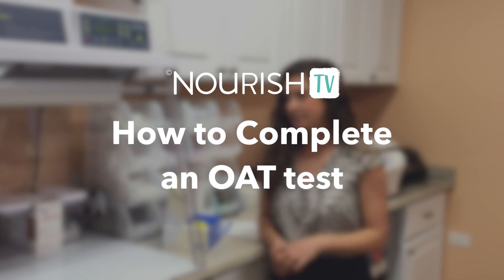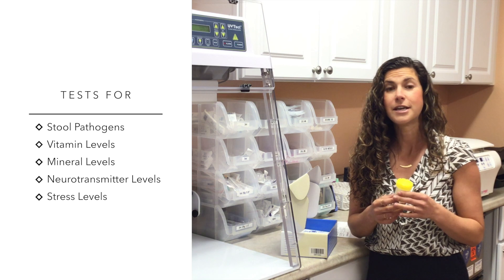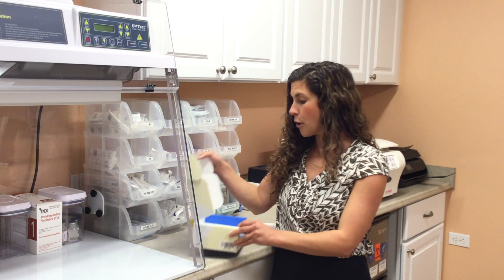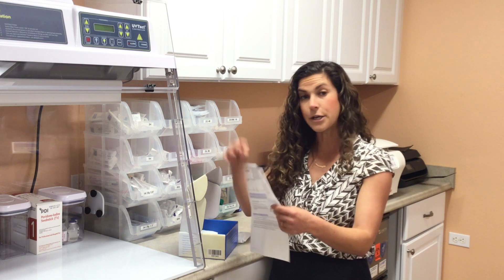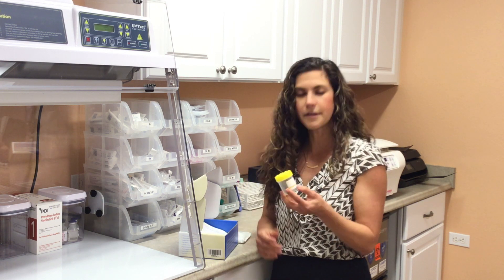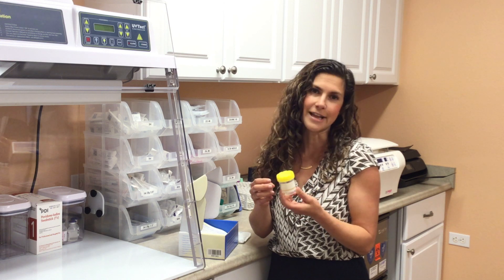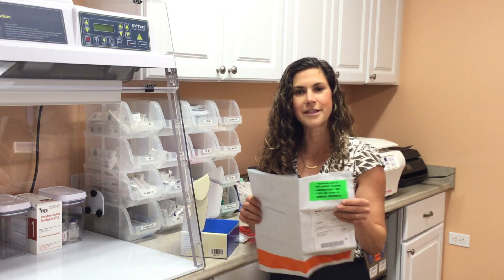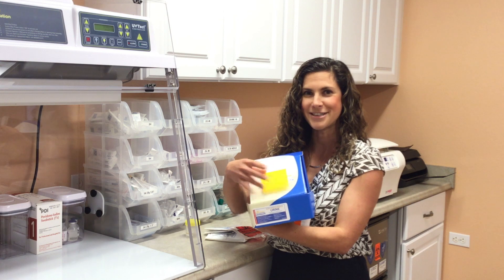How to Complete an OAT Test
Dr. Elana Roumell offers tips on how to complete the take-home OAT  (Organic Acid Test) kit.